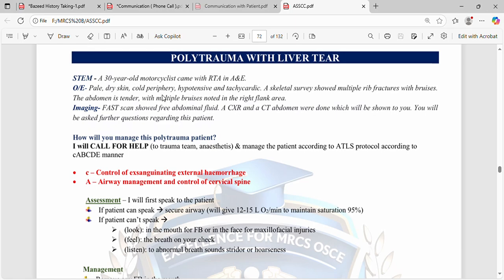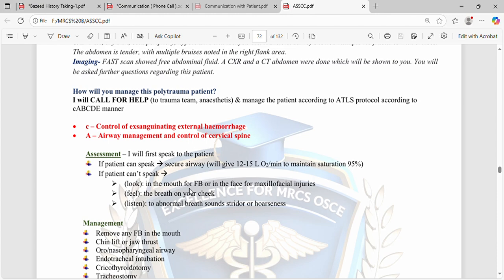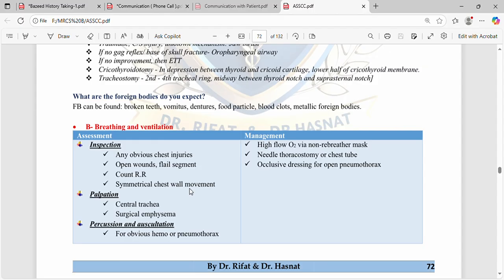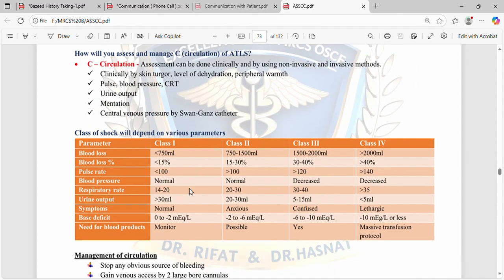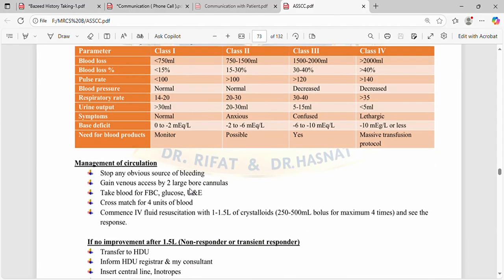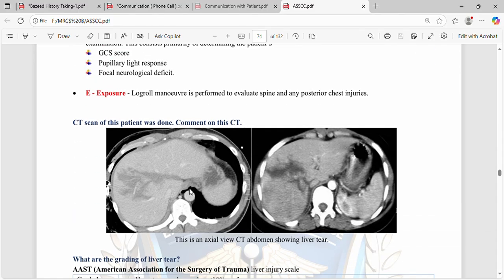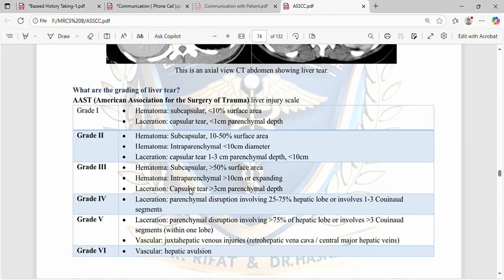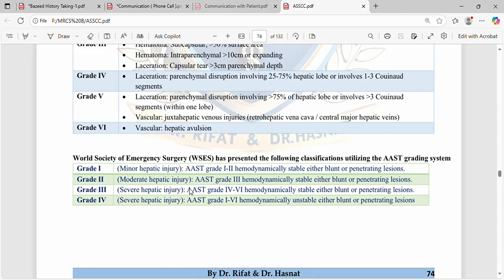Liver trauma critical care#surgeryrecovery